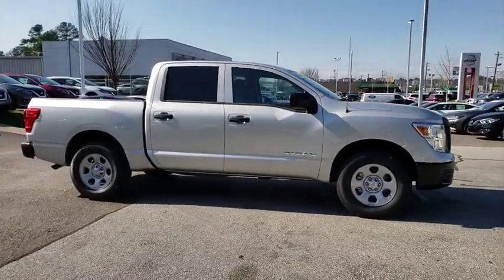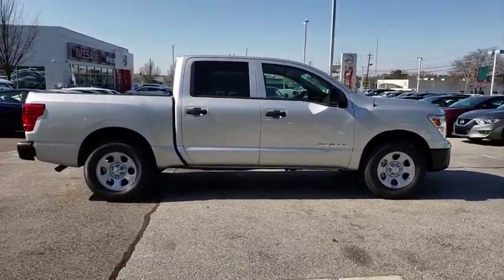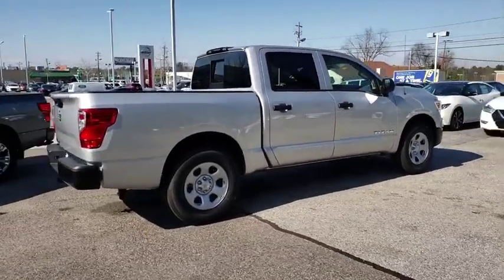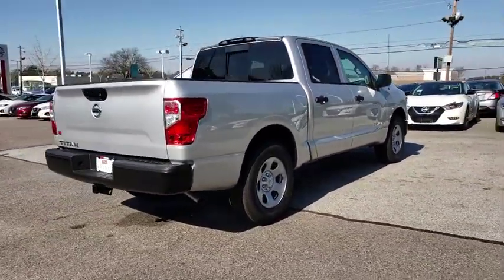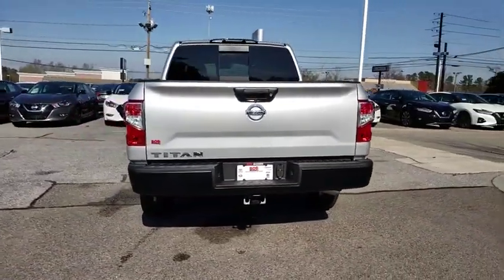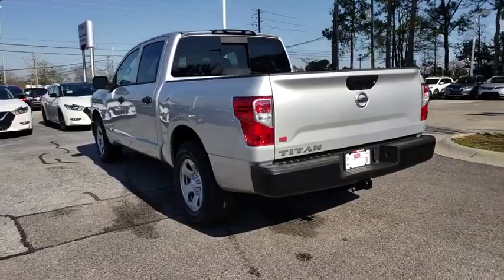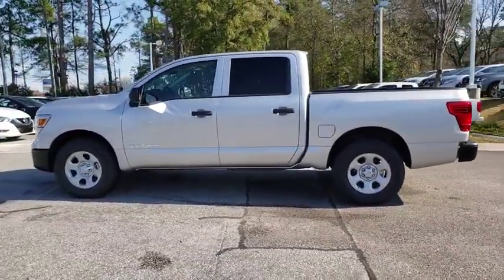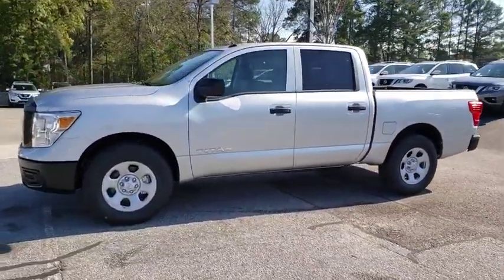2019 Nissan Titan Augusta, Martinez, Evans, Grovetown, Aiken, North Augusta, GA N506664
Brilliant Silver Metallic N 2019 Nissan Titan availabl in Martinez, Georgia at Miracle Nissan of Augusta. Servicing the Augusta, Martinez, Evans, Grovetown, Aiken, North Augusta, GA area.

Brilliant Silver Metallic 2019 Nissan Titan S RWD 7-Speed Automatic 5.6L 8-CylinderbrbrThe Miracle Advantage: This Vehicle qualifies for Complimentary 10 YEAR 250,000 MILE LIMITED POWER TRAIN WARRANTY. HUGE VALUE! See Dealer for Details.